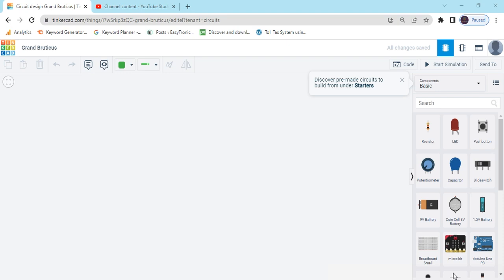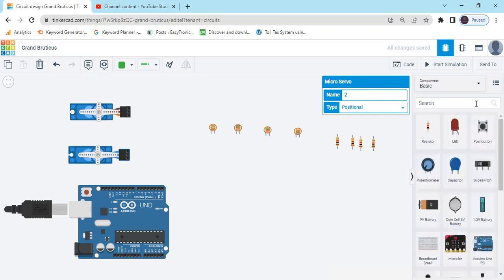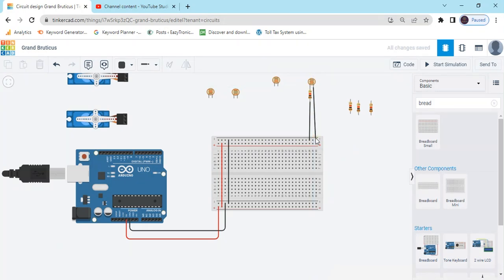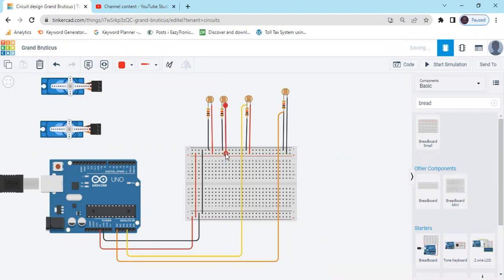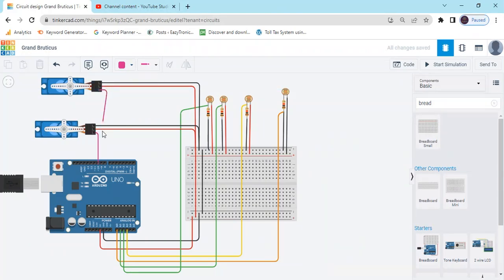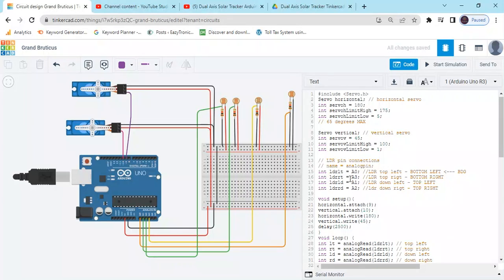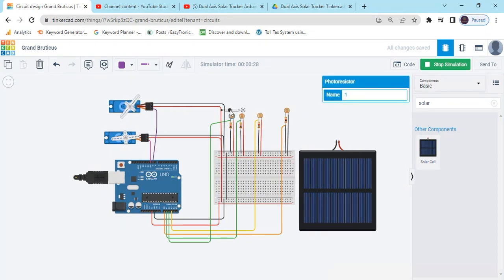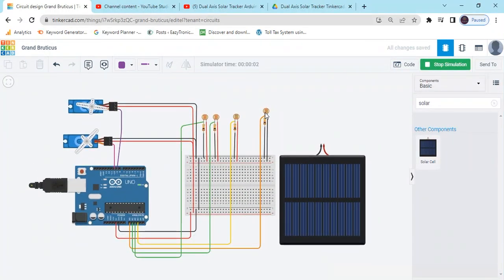Dual Axis Solar Tracker Arduino Tinkercad in English| Tinkercad Project | LDR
Tinkercad is also a free online web browser & Simple to simulate the electronic project

Arduino Tutorial at Tinkercad in Hindi / English

Our motive is to teach robotics to the students. if you have any doubt you can ask from the comment section..

If project are helpful than please Support us
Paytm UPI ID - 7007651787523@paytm